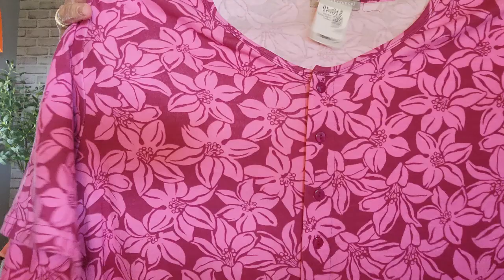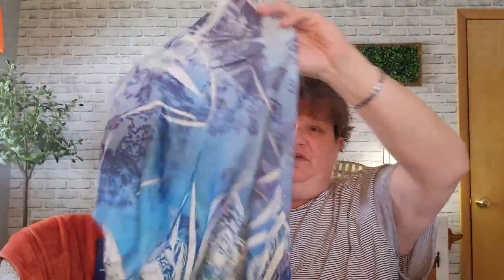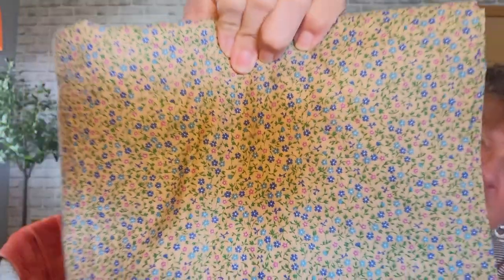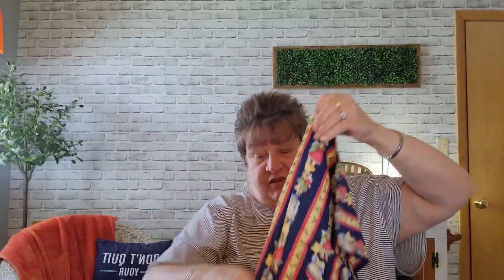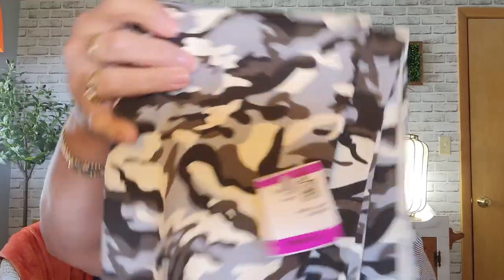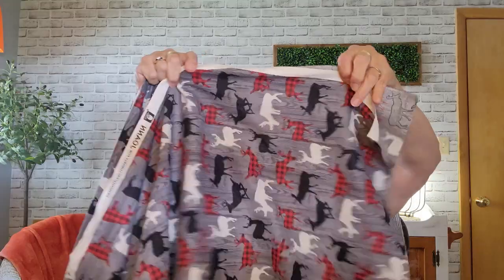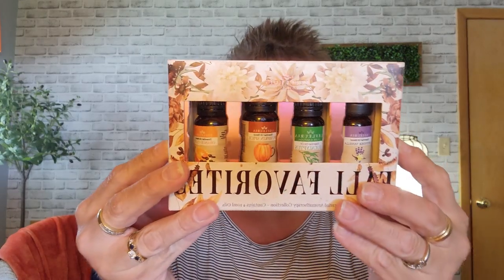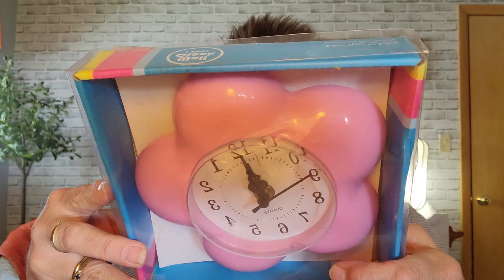SMALL SAVERS HALF PRICE HAUL! I GOT WHAT?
- Please note - highlight the web address above, right-click on the web address and pick GO TO THIS
 - ADDRESS. You will go right to my store!

VIEWER MAIL CAN BE SEND TO:
Jennie Hess

I am a full time reseller on eBay and I also sell in a booth in an antique mall.  I am a YouTube creator, bargain hunter, wife, Mom of 2 awesome kids (grown ups!) a sweet daughter-in-law and the Mom of 2 fur babies named Beans & Tater!